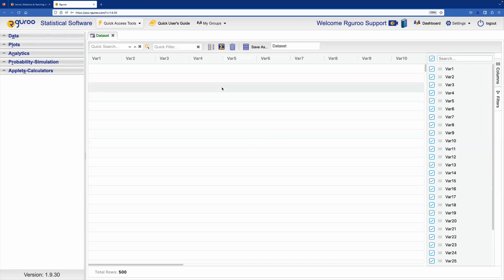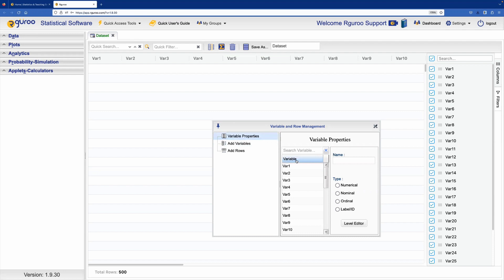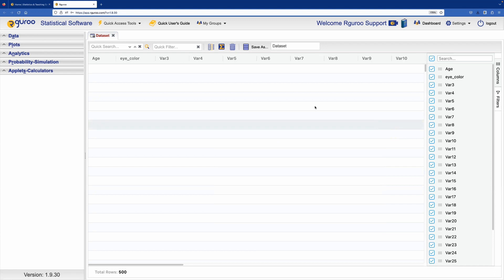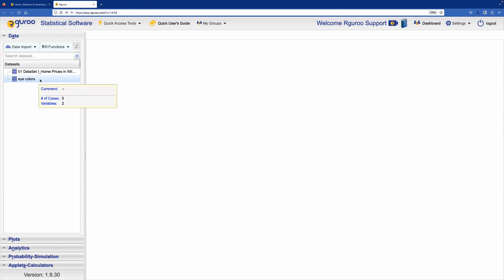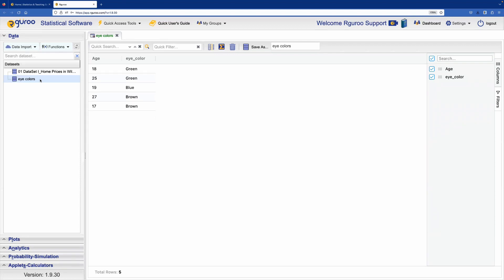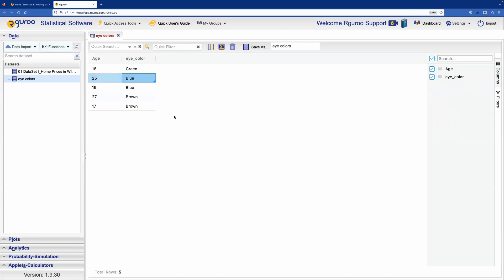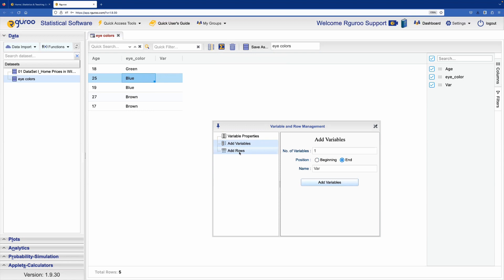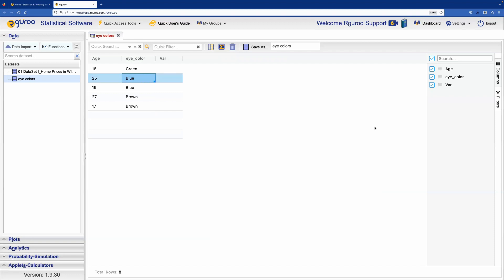Rguroo Dataset editor basics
A short video to see how you can create and edit datasets in Rguroo.